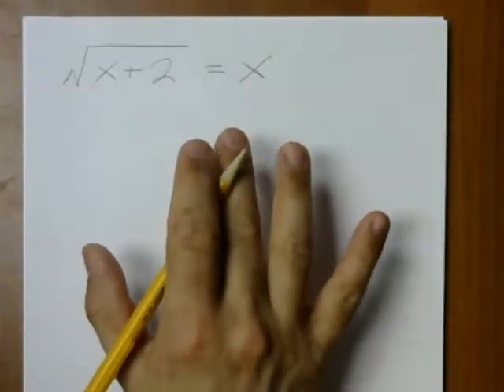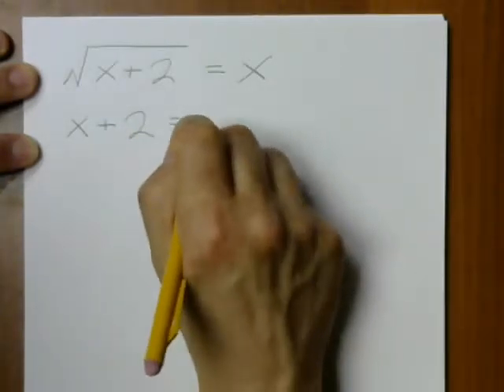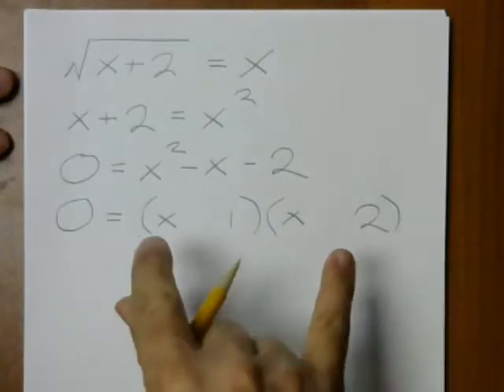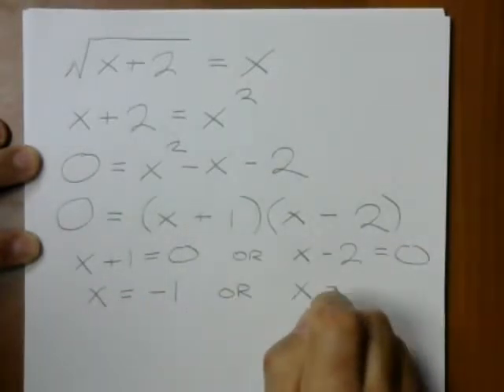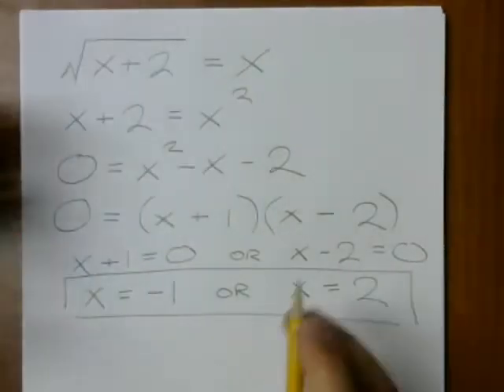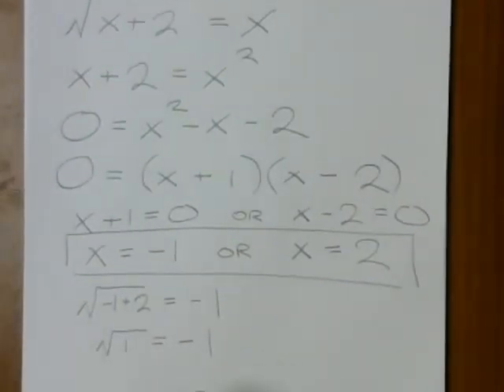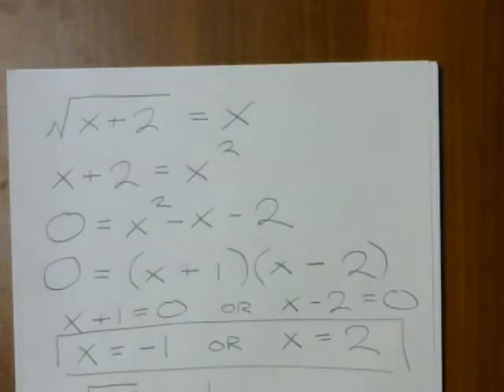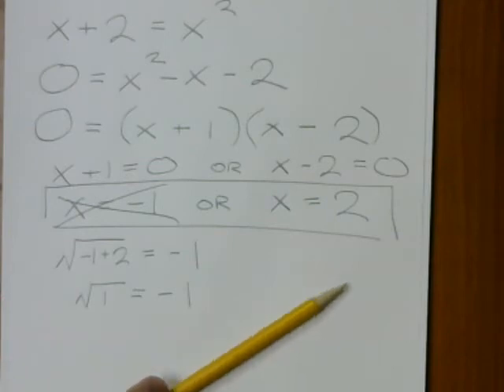07 Radicals and Rational Expressions in Equations